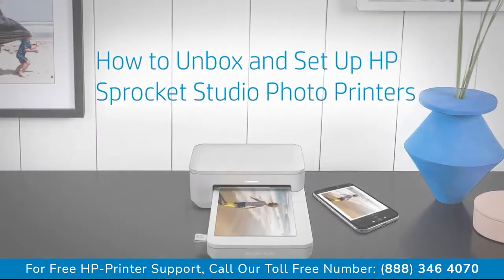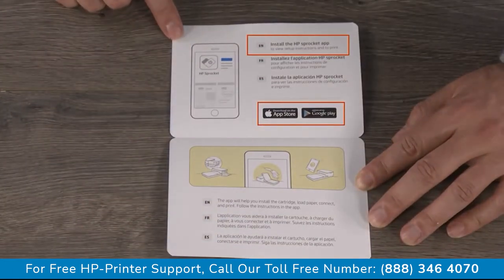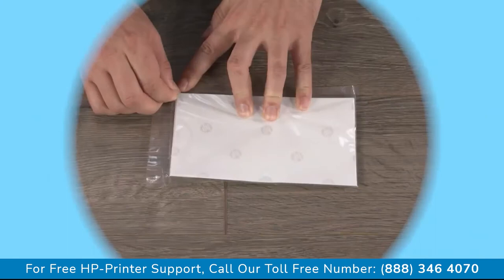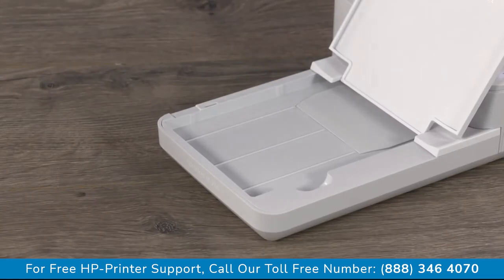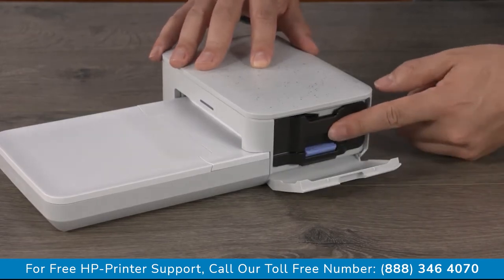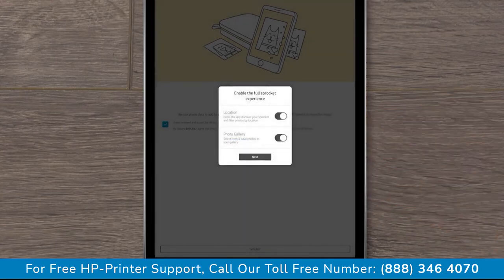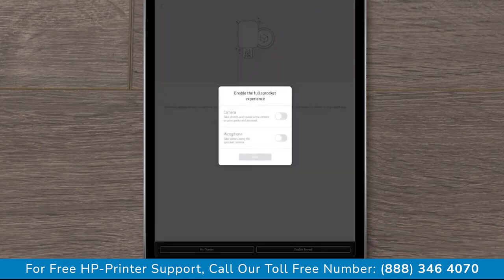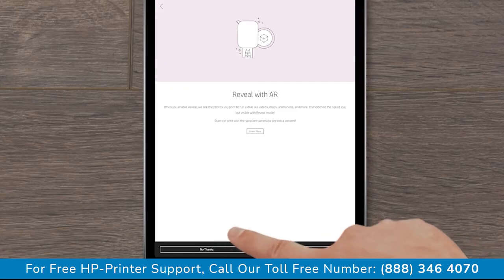Unbox And Set Up Hp Sprocket Studio Photo Printers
HP Printer setup support presents Unbox And Set Up Hp Sprocket Studio Photo Printers

Follow these steps to setup the HP Sprocket Studio photo printers:

- Remove all the items from the box.
- Install the HP Sprocket app.
- On your mobile device, download the HP Sprocket app.
- Set the printer on a clean, level surface and remove the plastic.
- Remove the plastic band from the paper tray.
- Connect the AC adapter to the power cord.
- Connect the power cord.
- Clear five inches directly behind the printer to prevent printing issues.
- Press and hold the Power button until the Status Indicator light turns on.
- Open the HP Sprocket Studio photo paper, without touching the glossy side of the paper.
- Open the paper tray cover.
- Hold the photo paper by its sides, and then load it into the paper tray.
- The side with the HP logos should be facing down.
- Only load a single pack of photo paper.
- Remove the cartridge from its package, without touching the ribbon.
- Open the cartridge door.
- Insert the cartridge into the slot until it clicks into place.
- Close the cartridge door.
- Open the HP Sprocket app.
- If prompted, tap OK to allow HP sprocket to use Bluetooth.
- Select the arrow under my sprocket.
- Check the privacy statement check box and then tap Let’s Go.
- Enable the options for the full sprocket experience, tap OK or Allow, and then tap Next.
- Select Sprocket Studio from the list of printers.
- Scroll through and follow the printer setup instructions, and then select Next.
- Select your printer, and then if prompted, tap OK or Next.
- If prompted to Select An Accessory, tap your printer.
- It might take up to 30 seconds to see your printer.
- If prompted, select Continue to Reveal.
- Allow the app to access your camera and microphone, and then select Next.
- Tap Enable Reveal to scan your printed photos.

This Video is the work of the HP Printer support team